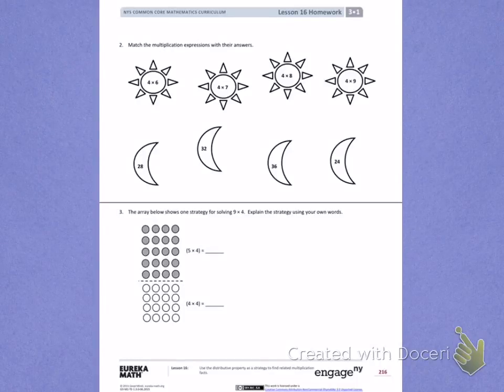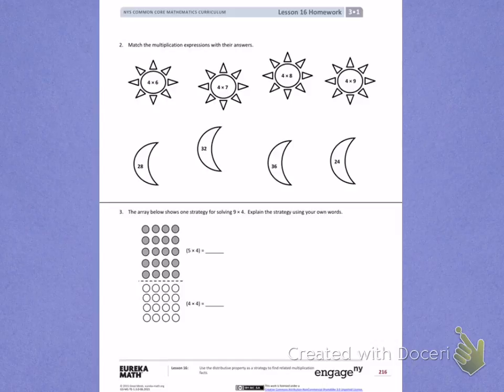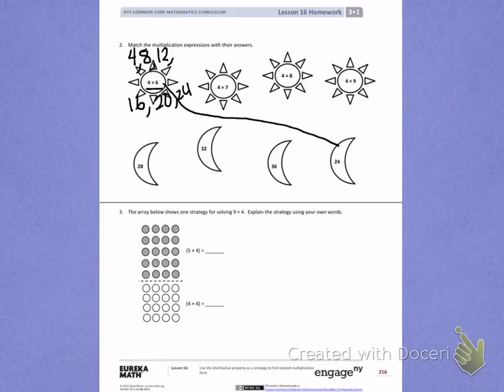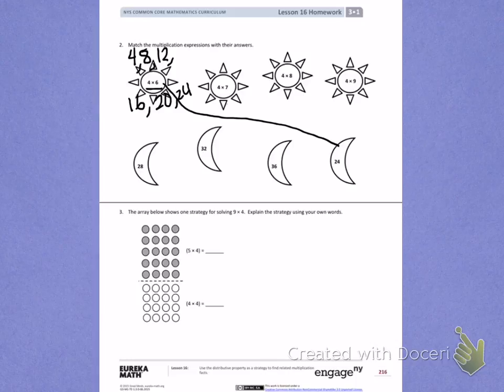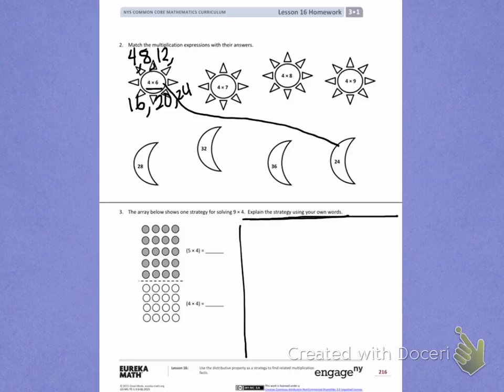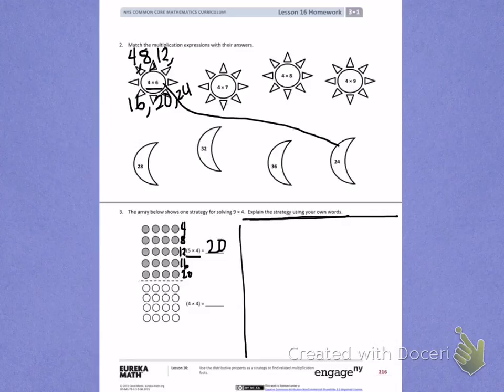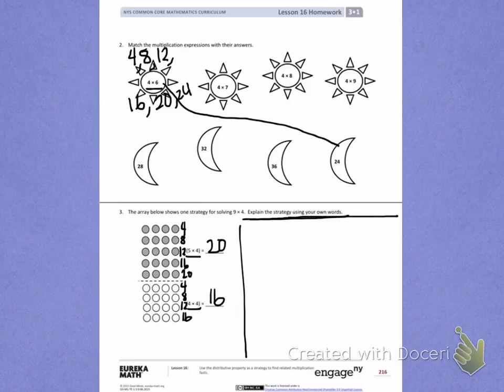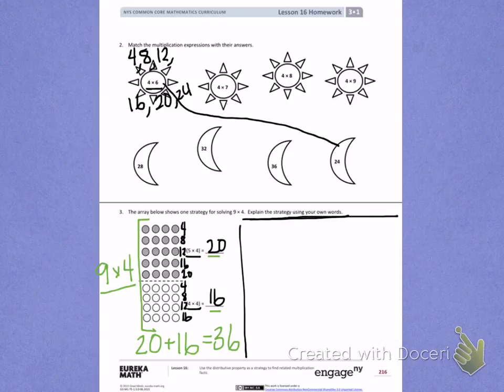Engage NY Third grade Module 1 Lesson 16 back